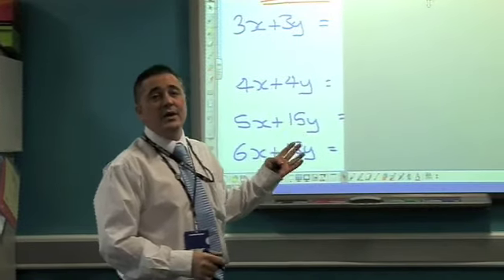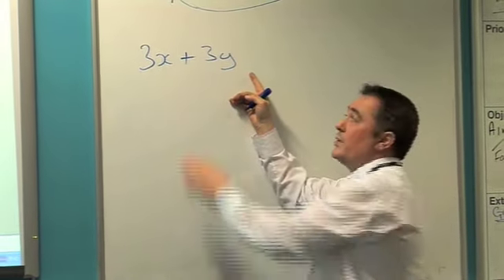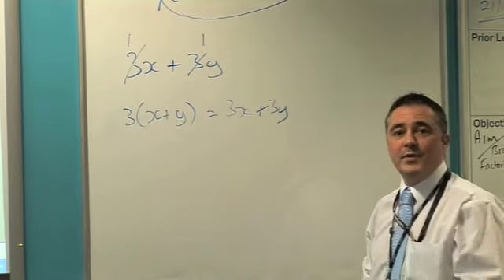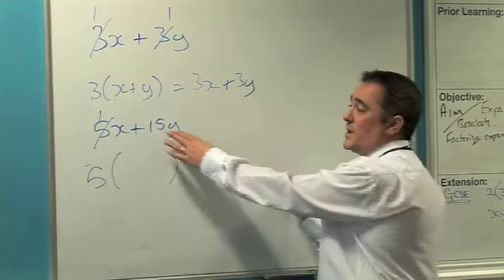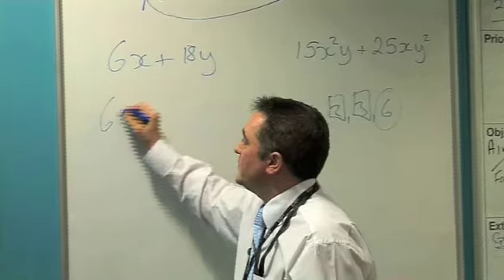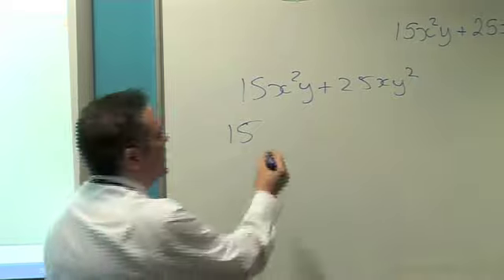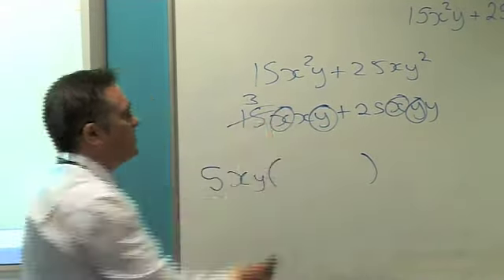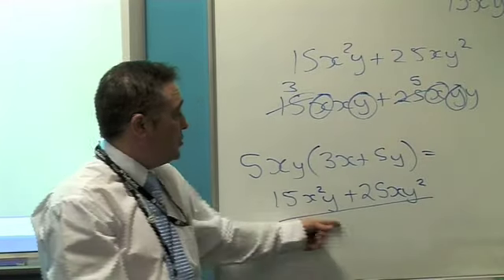Harrop Fold - Factorizing GCSE Maths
Mr Readey illustrates techniques to help you solve GCSE maths questions.